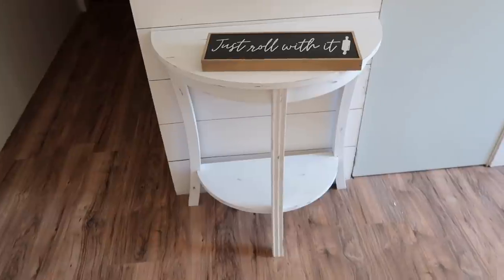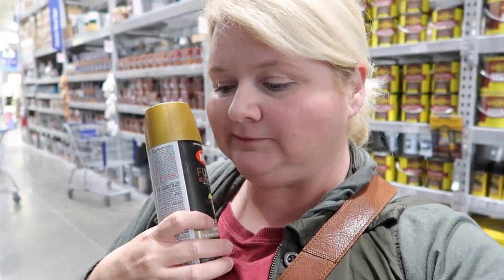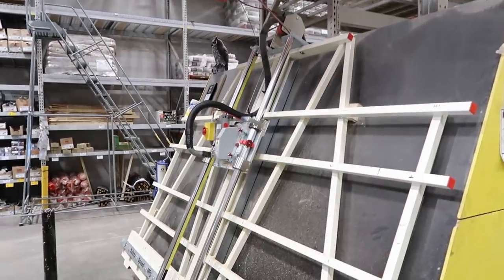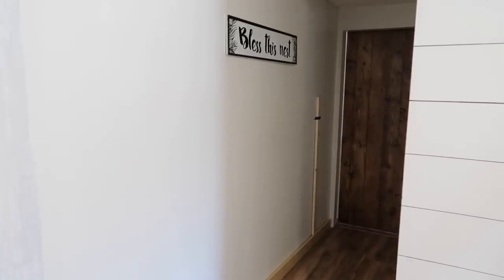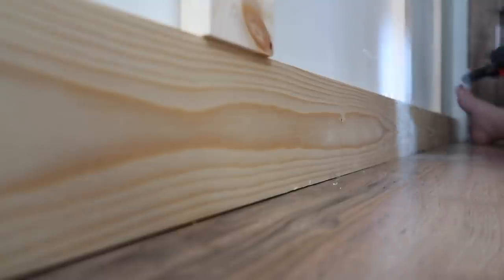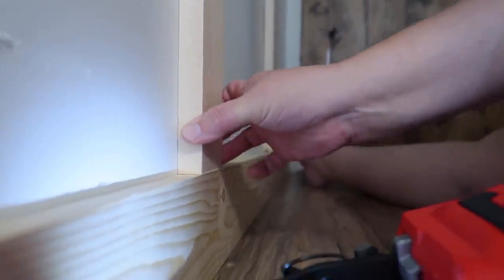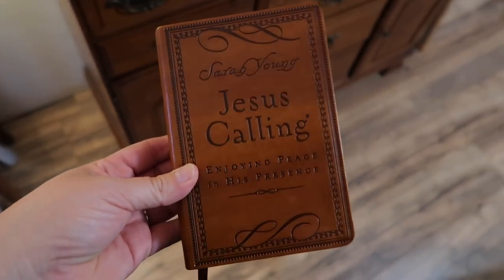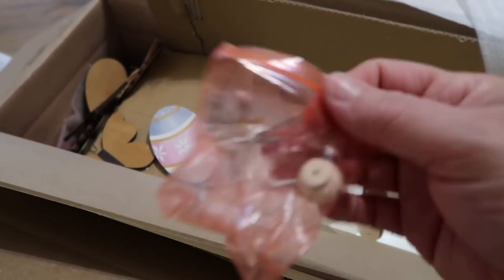Board and Batten Feature Wall | Hallway Makeover | Single Wide Trailer | Mobile Home Updates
Paint color: Sherwin Williams Accessible Beige

Amazon store front